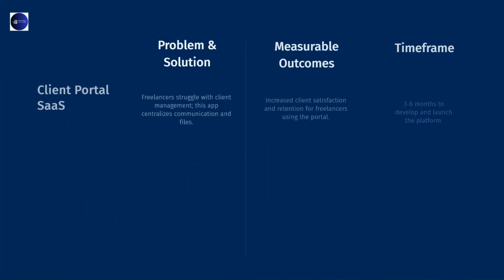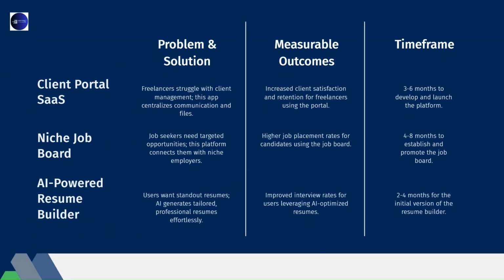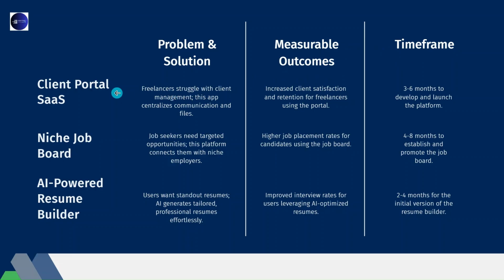Build & Earn: 5 Software Ideas That Can Make $10K/Month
💡 Want to build real apps that actually make money?

In this video, I share 5 profitable app ideas for developers who want to turn their skills into income. These aren’t vague concepts — they’re real-world, scalable, and built to earn 💰.

Whether you're a solo indie dev, startup-minded, or finally done with tutorial hell, these ideas will inspire you to build something people actually need in 2025.

🛠️ What You’ll Get:
Real-world app ideas with clear monetization paths

Beginner/intermediate-friendly tech stacks

Practical tips to go from idea → MVP → revenue

⏱️ Timestamps
00:00 – Intro: Build Apps That Solve Problems
00:45 – Idea #1: Client Portal SaaS
01:27 – Idea #2: Employer–Specialist Marketplace
02:27 – Idea #3: AI Resume Builder
03:27 – Idea #4: Inventory + Booking Platform
04:15 – Idea #5: Shared Finances Manager

💬 Drop a comment: Which app would YOU build in 2025?